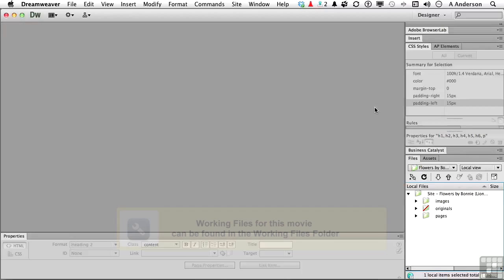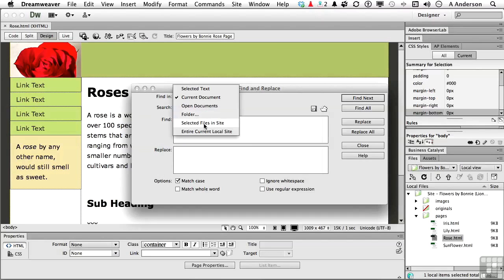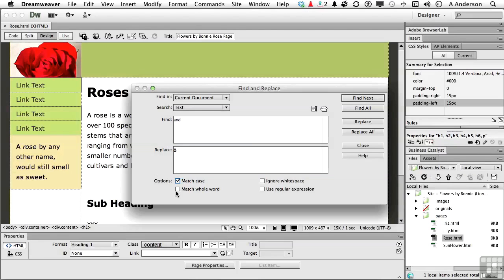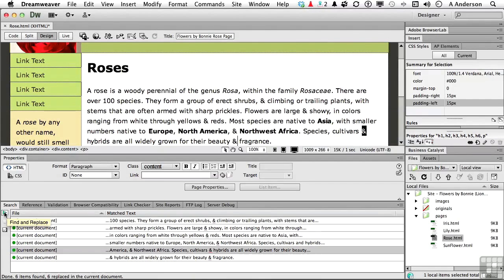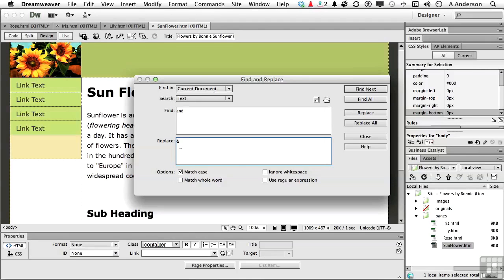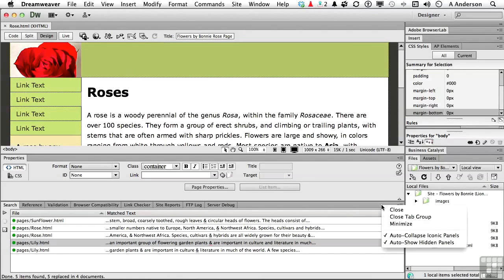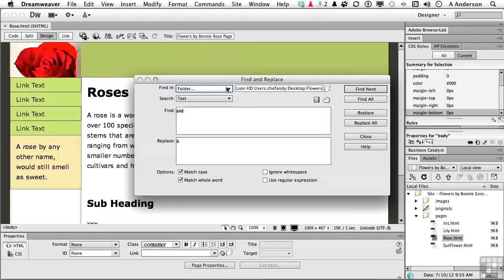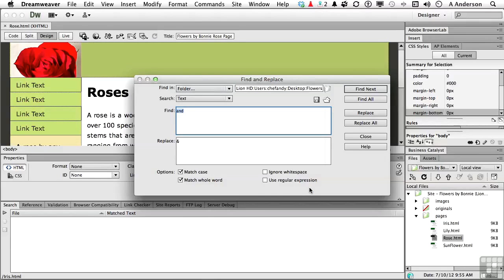Dreamweaver CS6 Tutorial | Find and Replace | InfiniteSkills